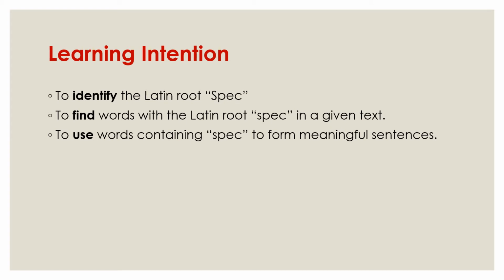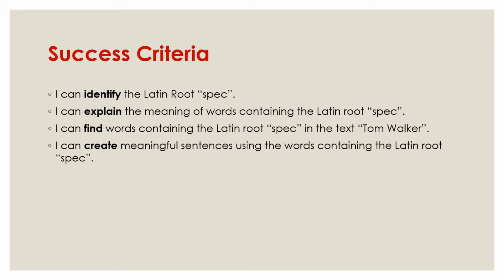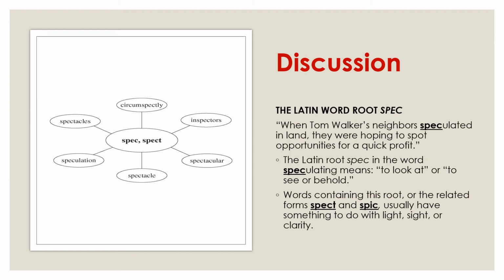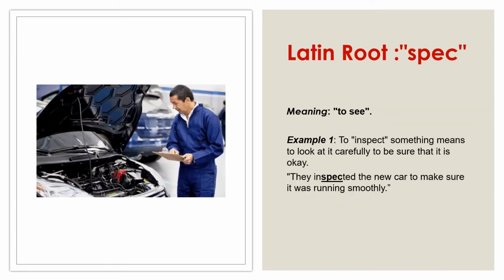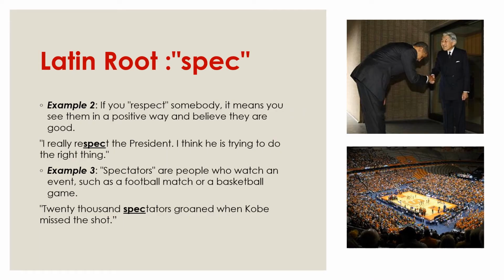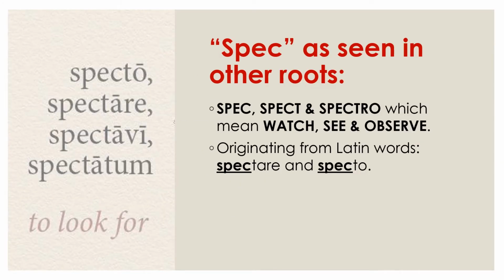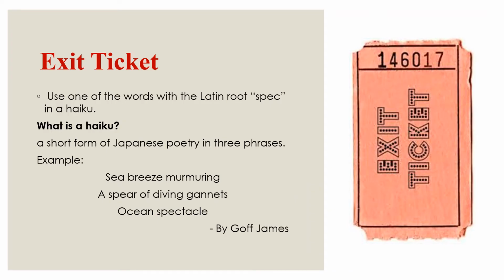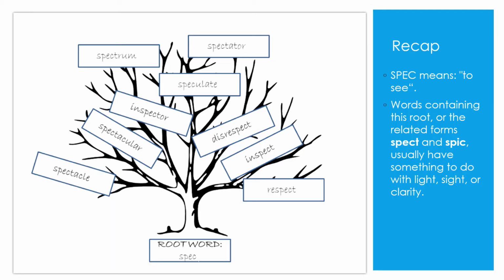English Grade 11 Tom Walker Vocabulary Strategy Latin Root Spec April 5 9